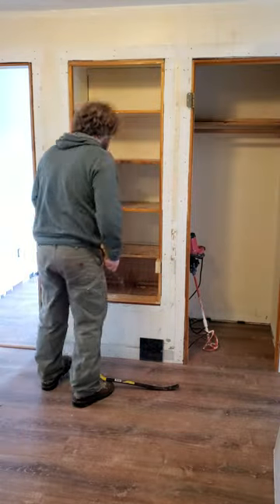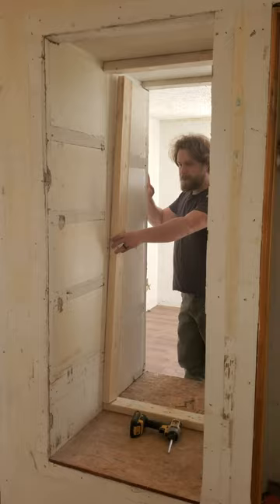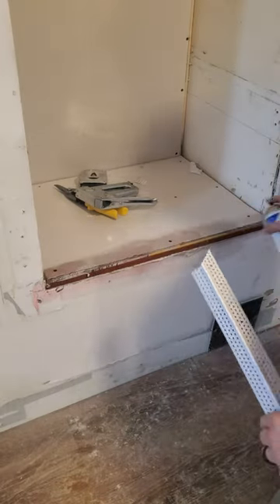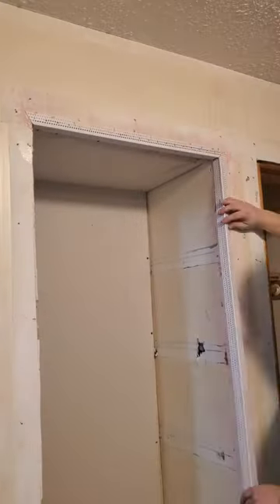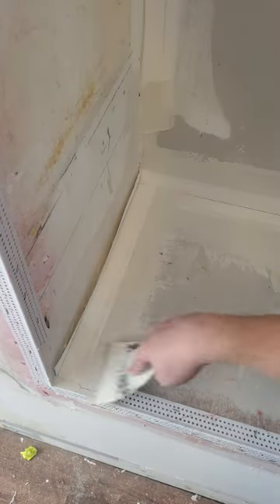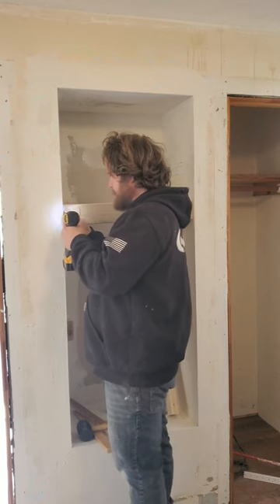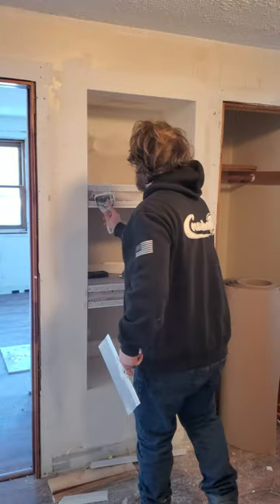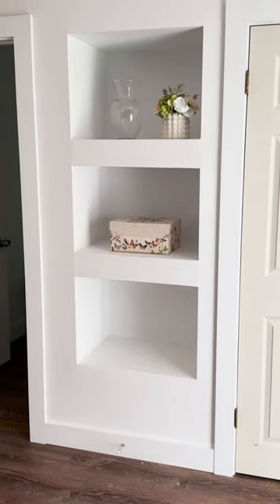Make Modern Drywall Shelves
Check out the process of replacing these old plywood shelves with some modern drywall ones!

OneWayToMake.com